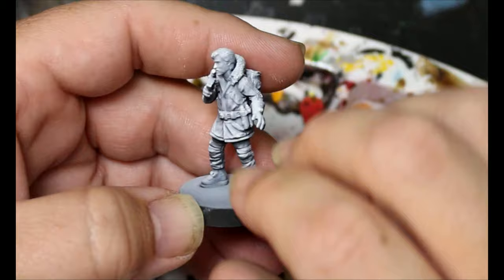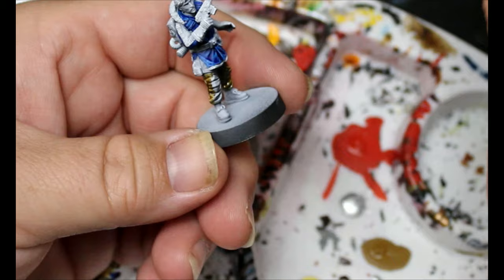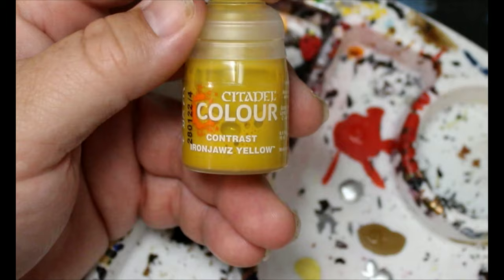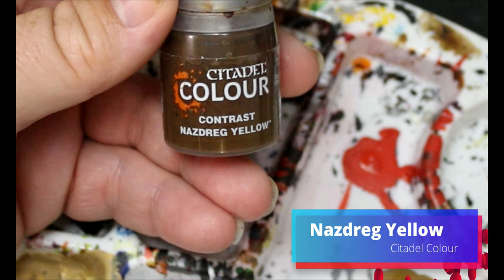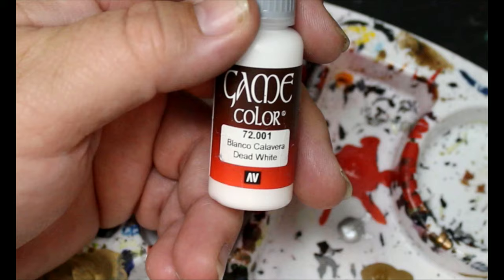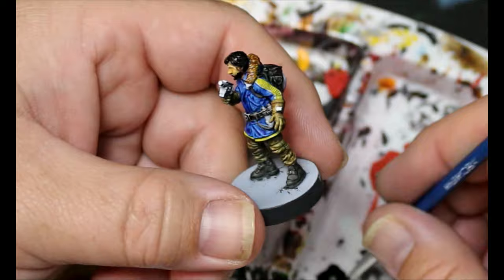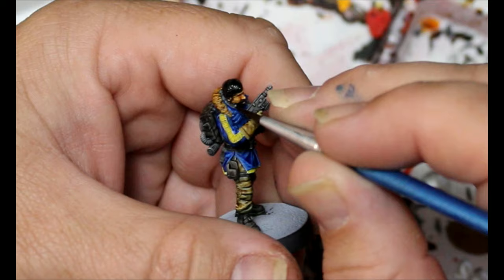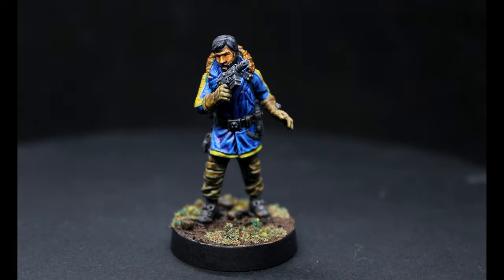Painting Star Wars Legion: Cassian Andor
Today we will be painting Cassian Andor from Star Wars Legion by Atomic Mass Games.